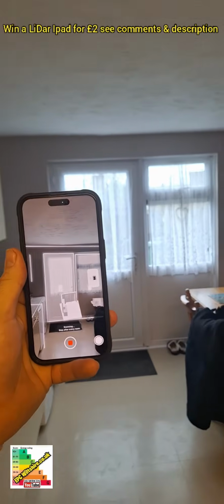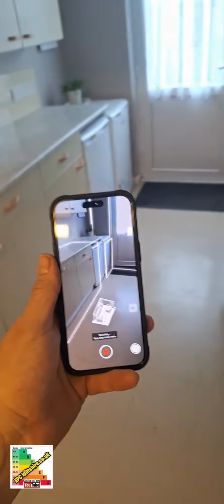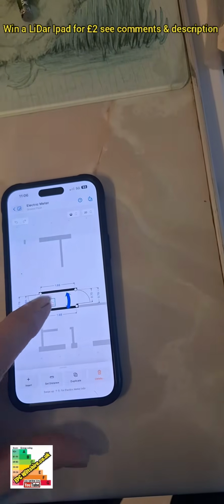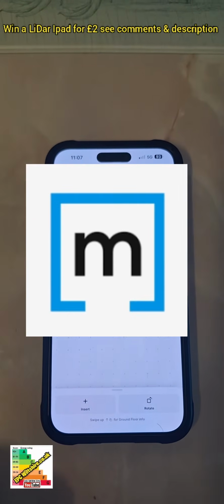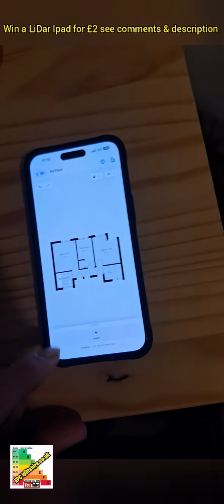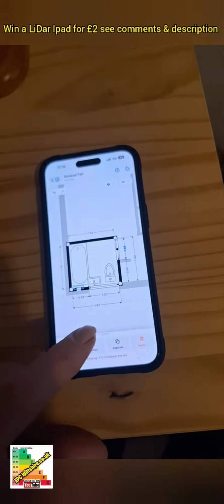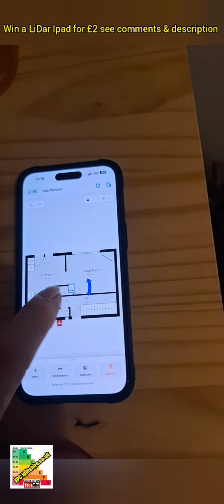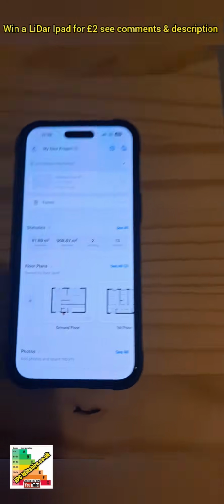Creating an EPC Floor Plan with LiDAR – Live Test Using iPhone & Magicplan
In this video, I create a real EPC floor plan in real time using a LiDAR-enabled iPhone and the Magicplan app — with minimal edits and no staging.

You’ll see exactly how LiDAR handles:

• Walls and room transitions
• Ceiling heights
• Windows and openings
• Curtains and obstructions
• Real-world scanning conditions

No perfect demo environment. No convenient cuts. Just a genuine walkthrough showing how LiDAR performs during an actual floor plan capture.

🎁 Win a LiDAR-Enabled iPad Pro

I’m also running a raffle to win an Apple iPad Pro 11-inch (256GB, Space Black) featuring:

• Ultra Retina XDR display
• 12MP front & rear cameras
• Built-in LiDAR scanner
• Wi-Fi 7
• All-day battery life

Fully compatible with Magicplan and ideal for property floor plan work.

🎟 Only 1000 tickets available
💷 £2 per ticket
📅 Draw date: 1st May
🏆 Hosted securely via Raffall